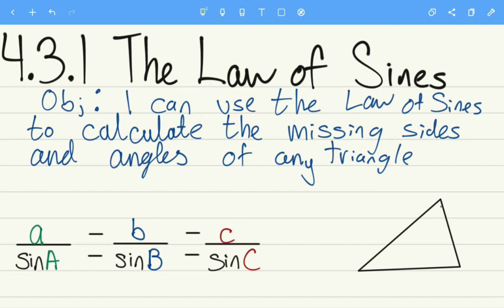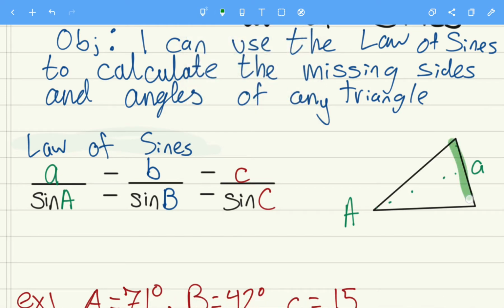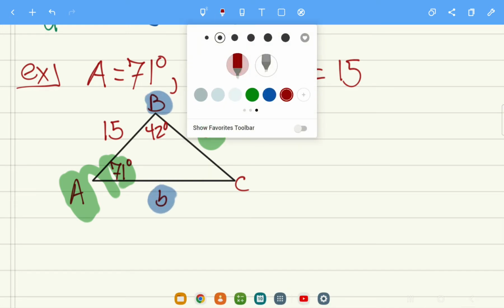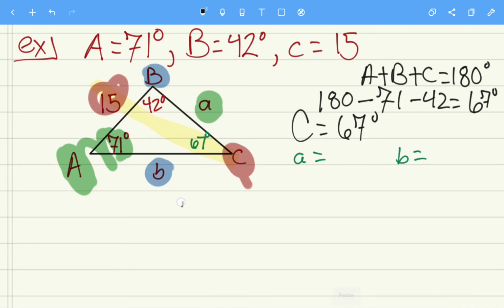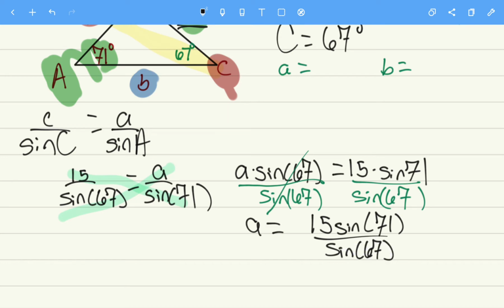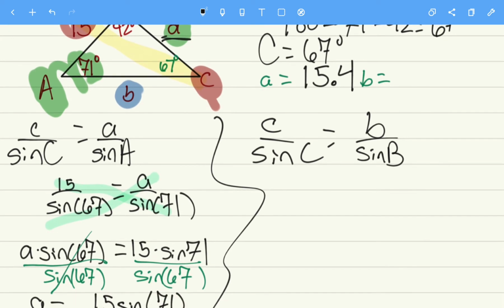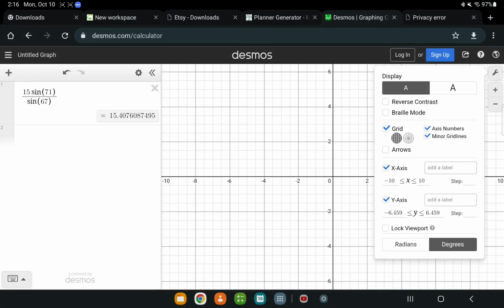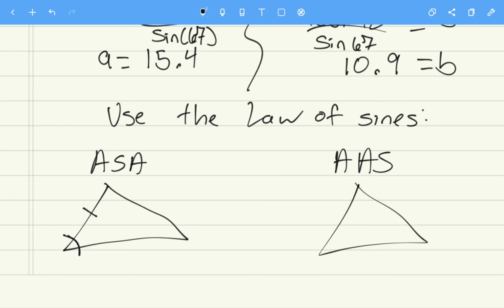Objective 4.3.1 Law of Sines